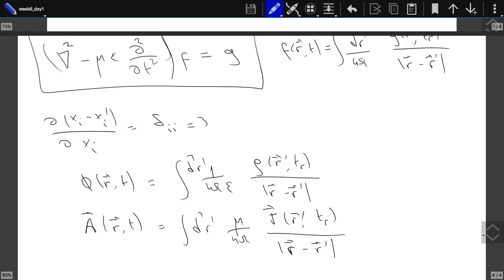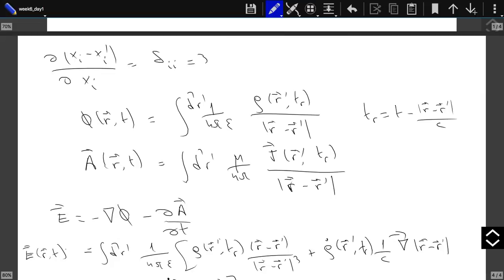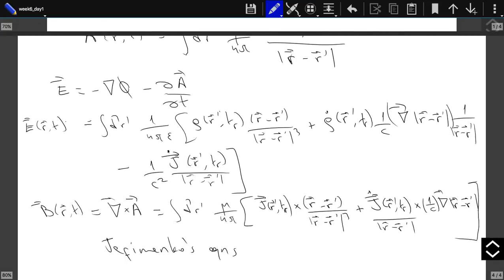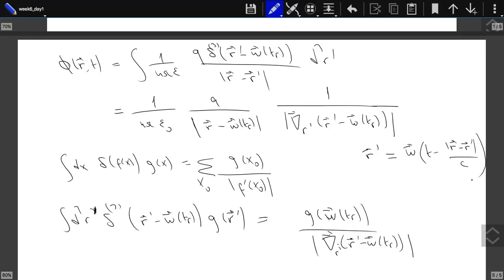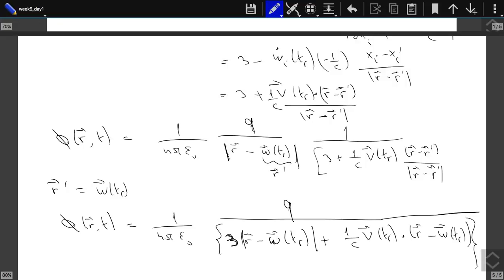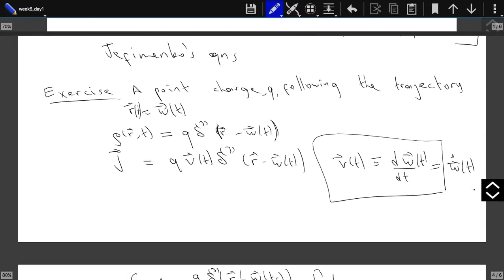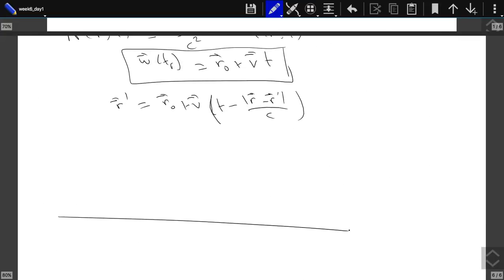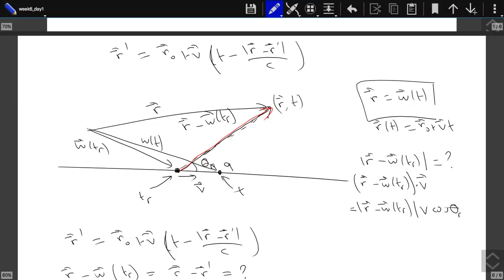20162 Phys332 Week6 Day1 Hour2